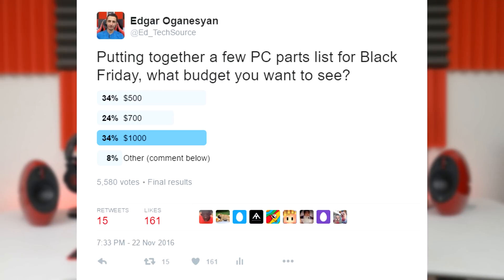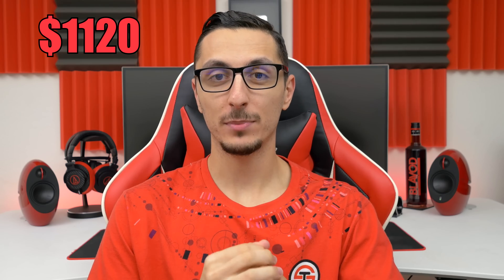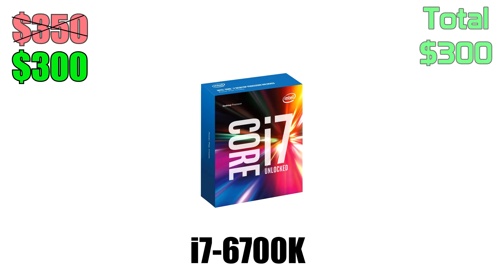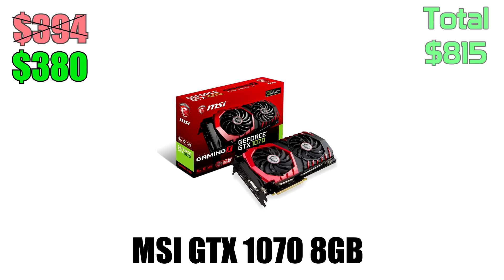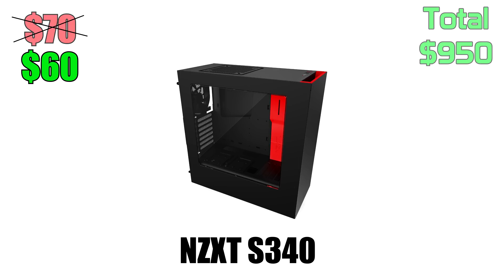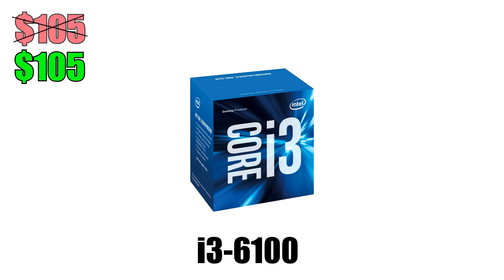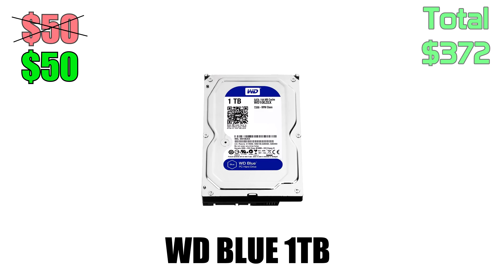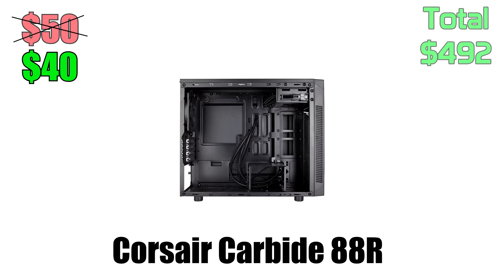Build A Gaming PC | Holiday Buyer's Guide - 2016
A Buyer's guide showing you the best deals on PC parts to build your very own $500 or $1000 gaming PC!
►US PARTS◄

ADATA 120GB SSD
WD BLUE 1TB
MSI GTX 1070 8GB
EVGA 500W

EVGA 430W
►UK PARTS◄

Crucial Ballistix Sport 2x4GB
ADATA 120GB SSD
WD BLUE 1TB
NZXT S340
EVGA 500W

Gigabyte H110M-S2H
Crucial Ballistix 8GB
WD BLUE 1TB
Zotac GTX 1060 3GB
Corsair Carbide 88R
EVGA 430W
►CANADA PARTS◄

Western Digital 1TB Hard Drive
MSI GTX 1070 8GB GPU

♦$500 Build♦
Intel i3-6100 Processor
♦Watch early, Find deals and Try cool tech for Free